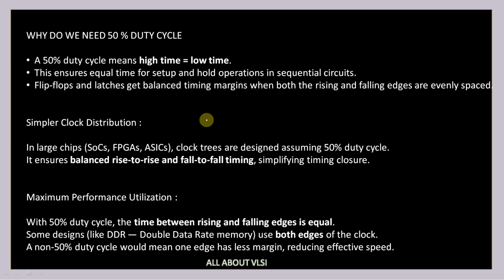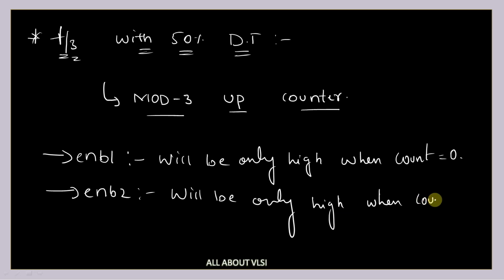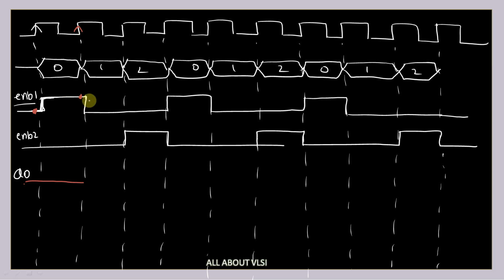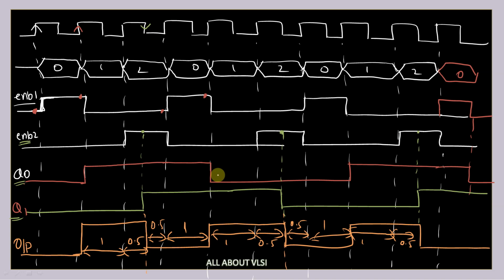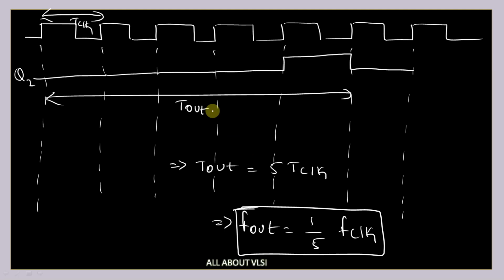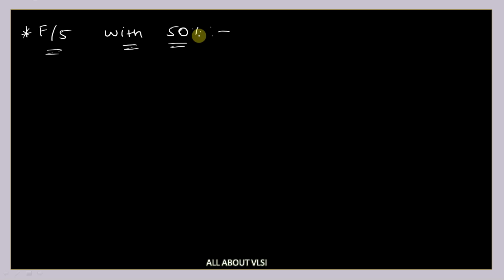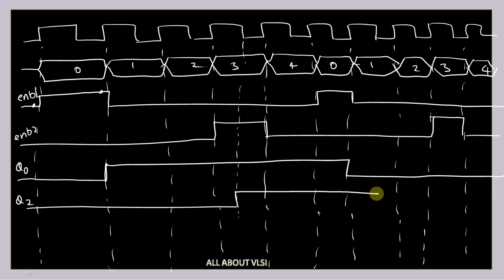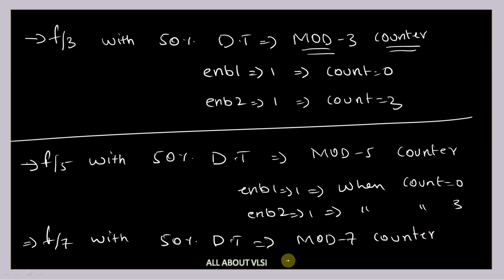Frequency Division with 50% Duty Cycle | Digital Electronics Explained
In this video, we explain Frequency Division with 50% Duty Cycle, a key concept in digital electronics and clock signal design. You’ll learn:

What frequency division means

How to generate frequency division with a 50% duty cycle

Practical use cases in counters, clock dividers, and digital circuits

This topic is essential for students, electronics enthusiasts, and VLSI/FPGA learners preparing for interviews and practical design work.